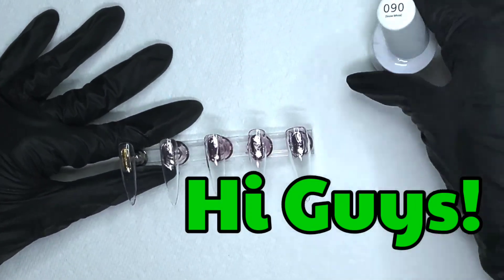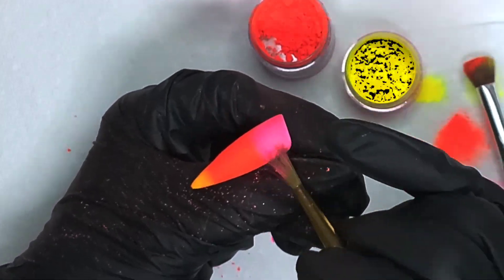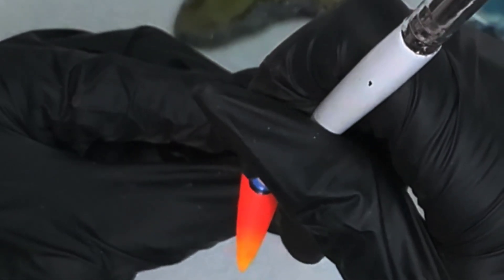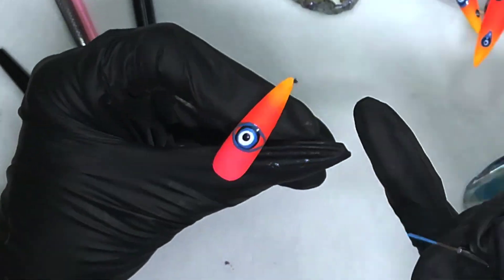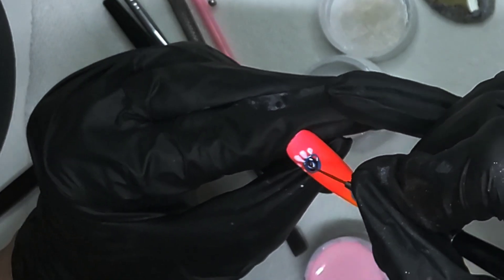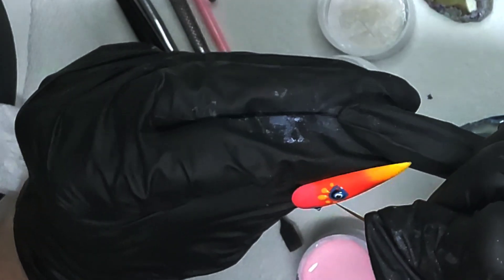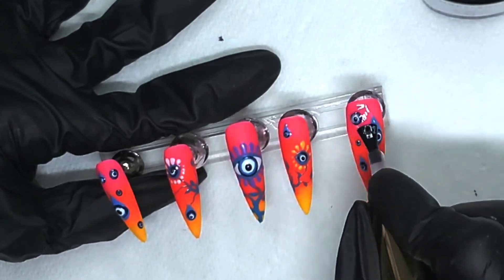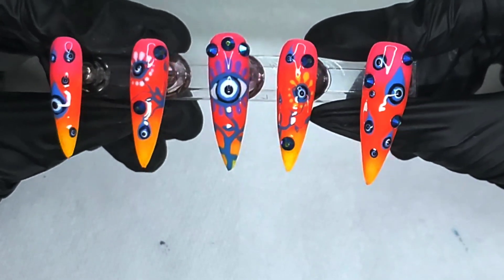Evil Eye Protection On Your Nails | Summer Fun Set | Handpainting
Degada nail powders pink orange yellow
Gelixir gel polish 090, matte top coat
DND Daisy gel polish 480
Sky Match 848
Vrenmol painting gels light pink, pale blue + white, fairy purple, cheese yellow
Modelones base and top

TikTok GlamTones